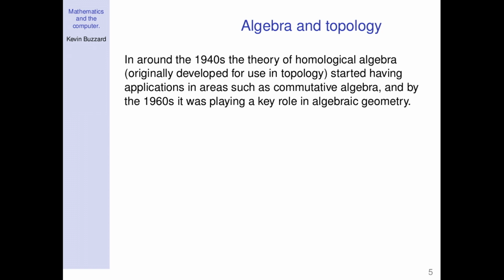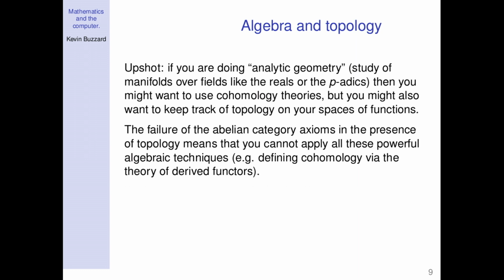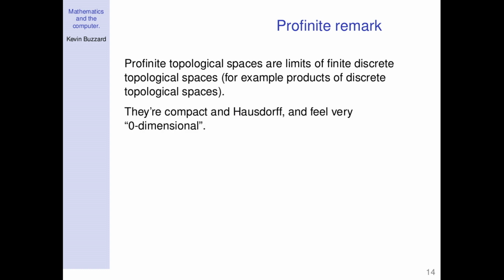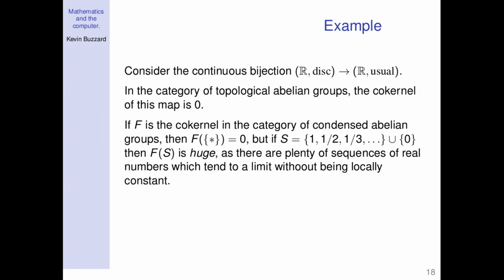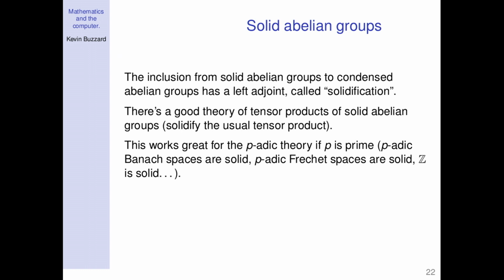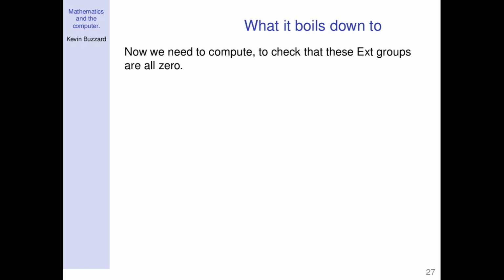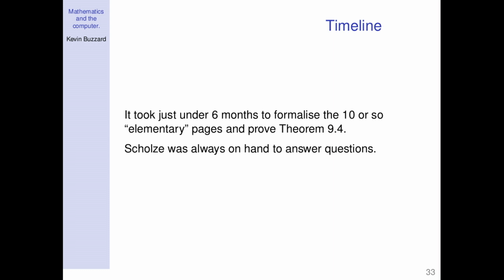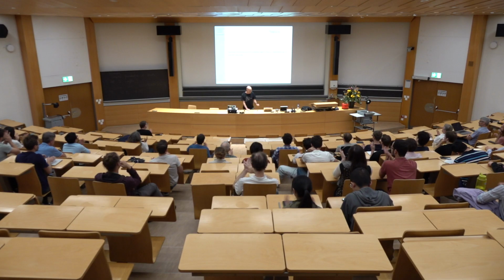The Liquid Tensor Experiment | Kevin Buzzard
ABSTRACT
In December 2020 Peter Scholze raised the question of whether a certain technical result in the Clausen-​Scholze theory of condensed mathematics could be formally verified in an interactive theorem prover. Nineteen months later a team led by Johan Commelin and Adam Topaz showed that the answer was "yes". I'll give a background to the theory of condensed mathematics and will then explain what the question was, what it reduced to, and how it was solved by a diverse team of people collaborating effectively online in what is essentially a new way. I will also explain the doors which have been opened because of this work.

LECTURER
Kevin Buzzard is Professor of Pure Mathematics at the Imperial College, London. His expertise is in algebraic number theory and he is currently working in the area of formal proof verification.